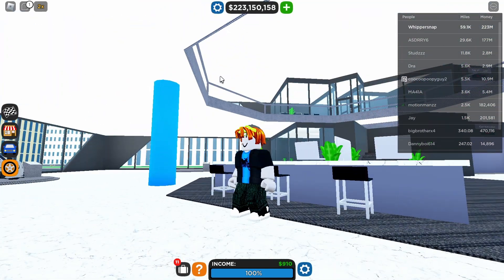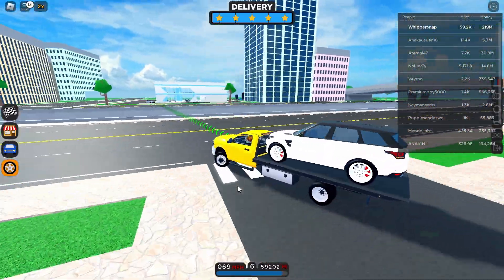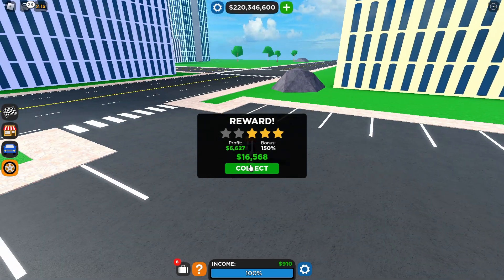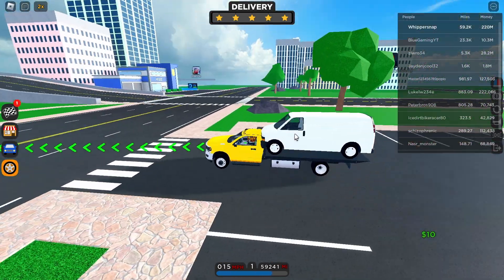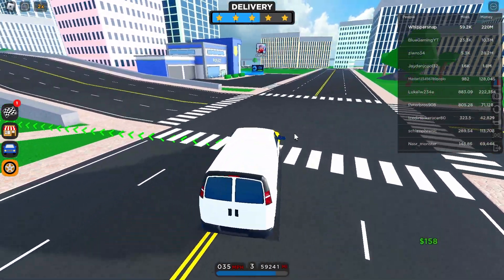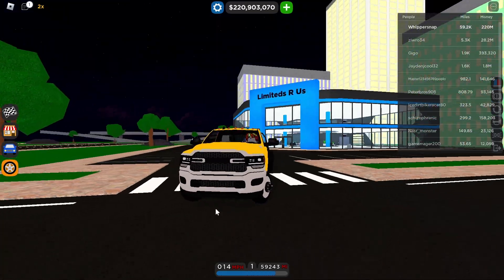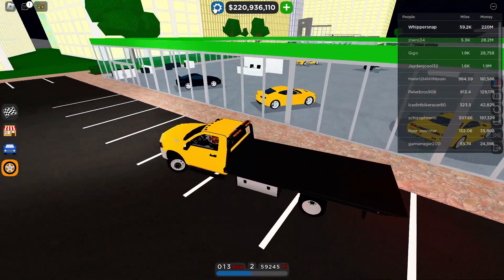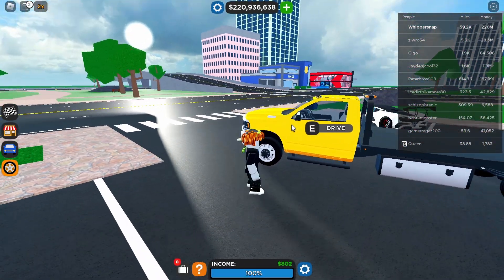The FASTEST WAY to Get the Tow Truck in Car Dealership Tycoon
In this video, I show you guys the best and fastest way to get the tow truck in Car Dealership Tycoon.